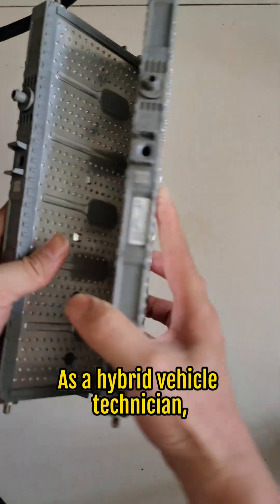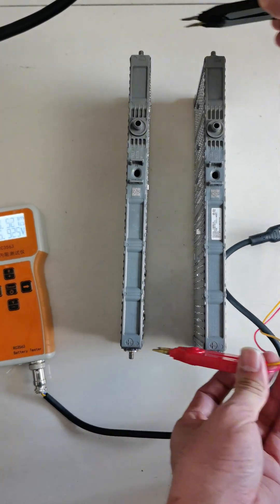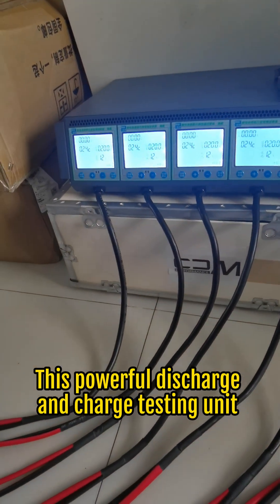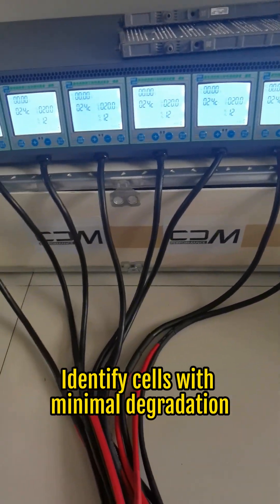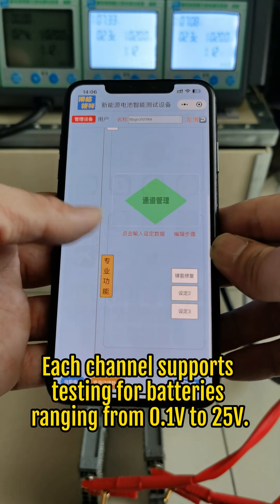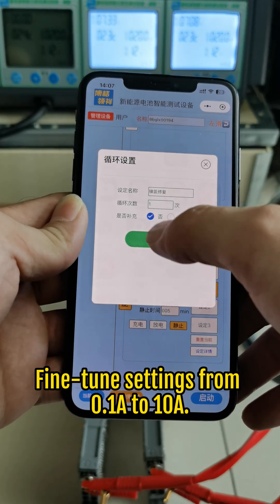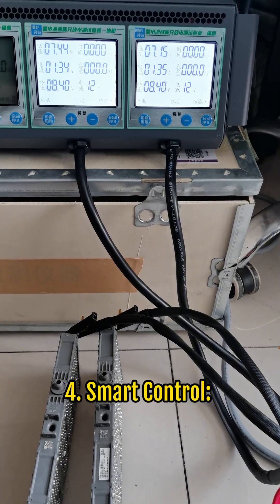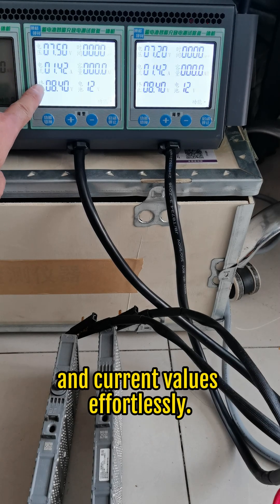Hybrid Battery Tester!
As a hybrid vehicle technician, How will you reuse a replaced hybrid battery? Take these two hybrid batteries, for example—they look identical, and their internal resistance tests are similar, yet their actual capacities differ significantly. That’s where our advanced Hybrid Battery Tester comes in.

This powerful discharge and charge testing unit allows you to simultaneously test up to 8 batteries, accurately measuring their real-world capacity. Identify cells with minimal degradation, balance them, and reuse them with confidence.

Key Features:

 1. 8 Independent Channels: Each channel supports testing for batteries ranging from 0.1V to 25V.

 2. Adjustable Charging Current: Fine-tune settings from 0.1A to 10A.

 3. Adjustable Discharging Current: Customize discharge rates from 0.1A to 20A.

 4. Smart Control: Power on the tester, configure settings via a mobile app—set channels, charge stop voltage, discharge cutoff voltage, and current values effortlessly.